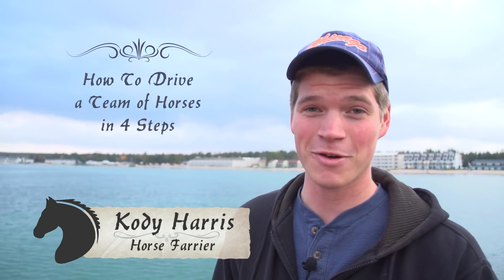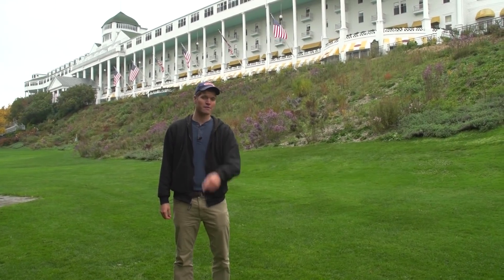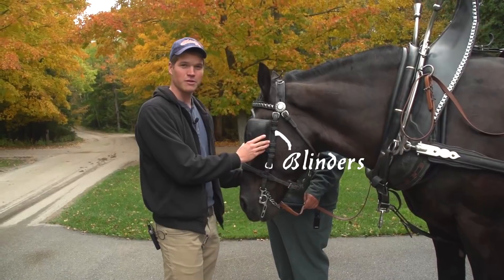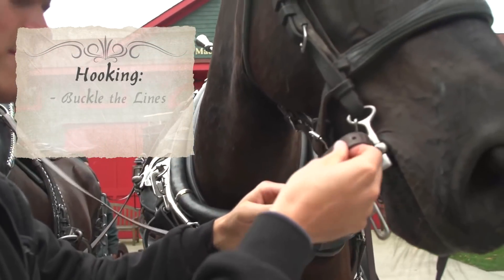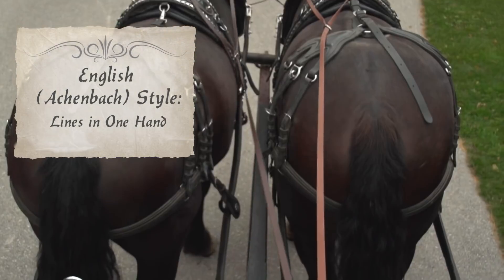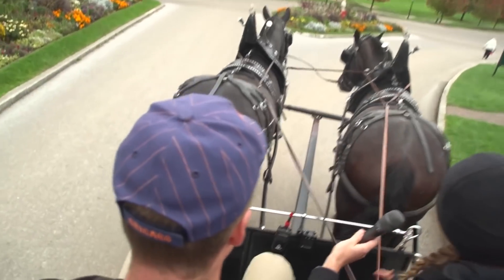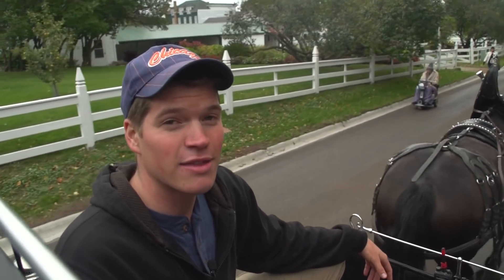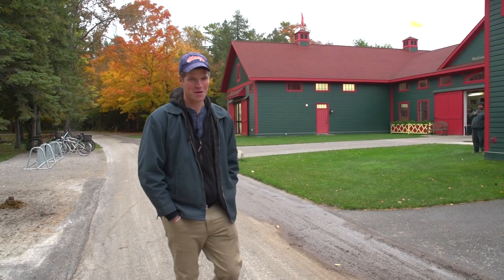How To... Drive a Team of Horses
A special thank you to Grand Hotel.